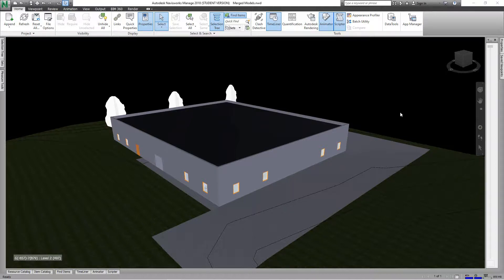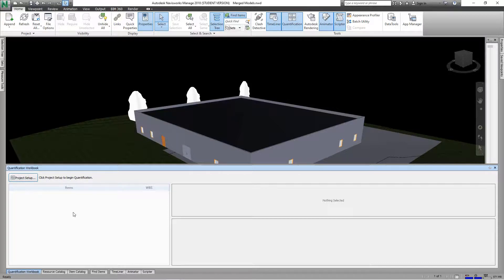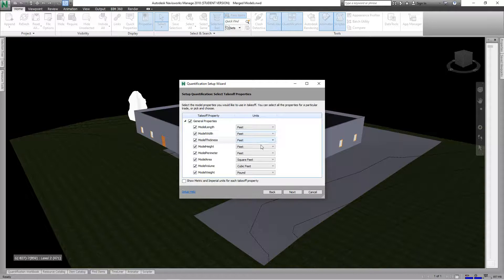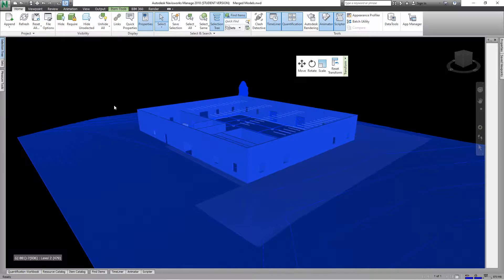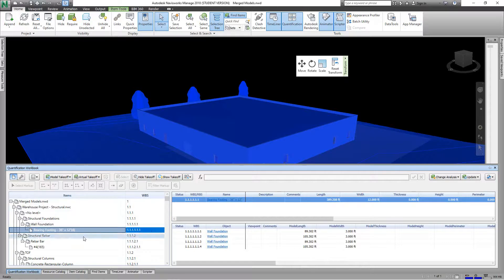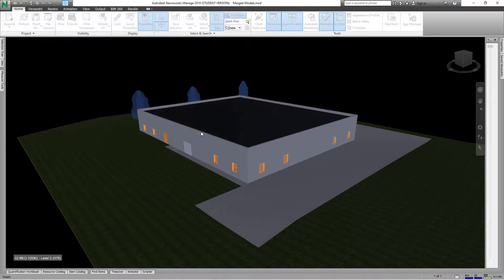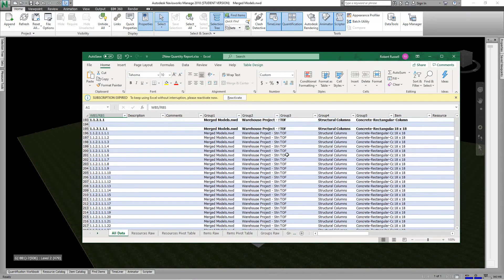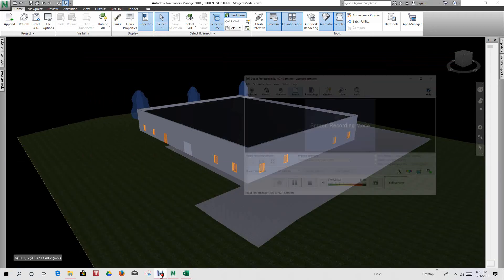Navisworks Quantification Module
Set up quantification project for quantity take offs and project estimating using Navisworks.